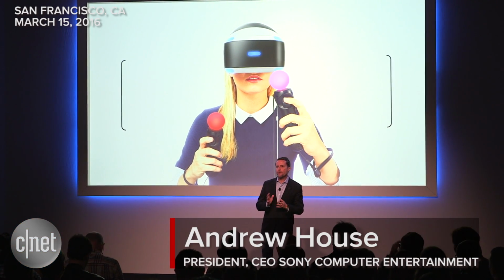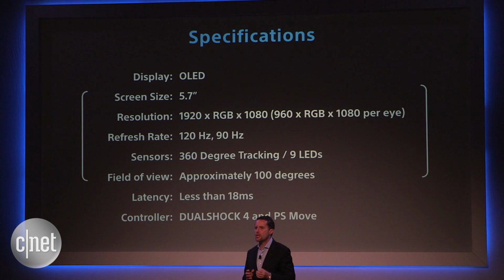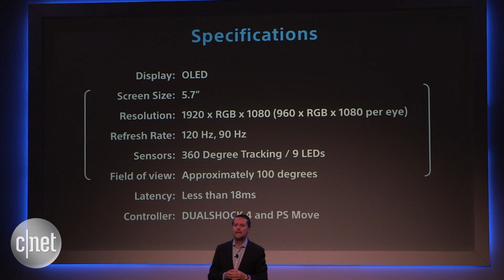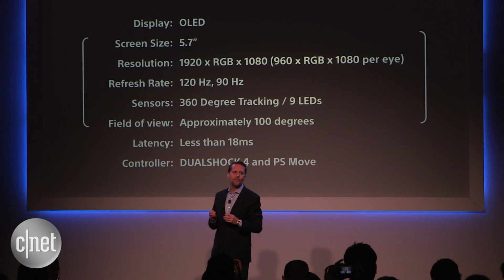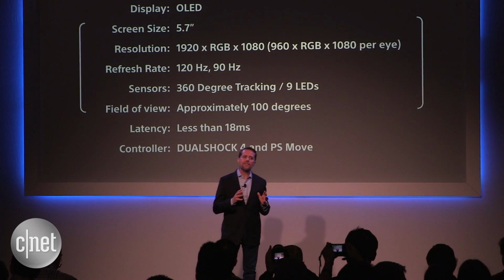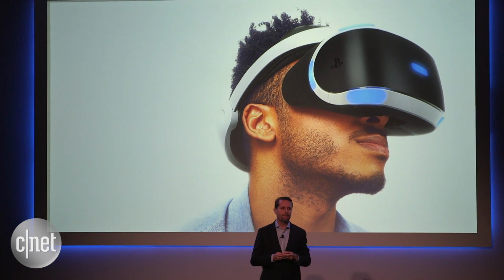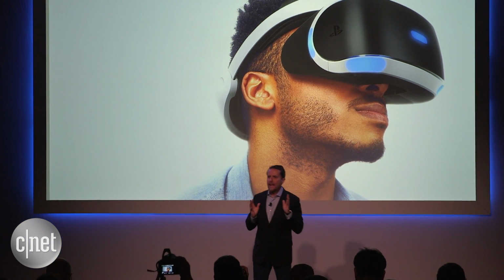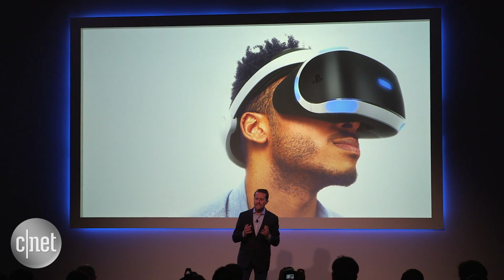Sony sets price for new PlayStation VR at $399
At a Playstation event at GDC, Sony unveiled the price and what is included in the bundle for the PlayStation VR headset.